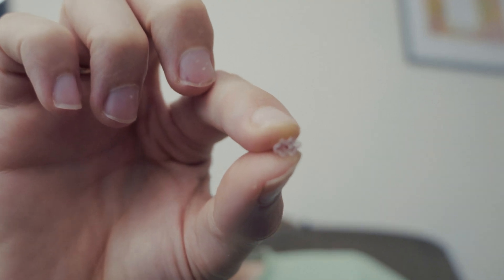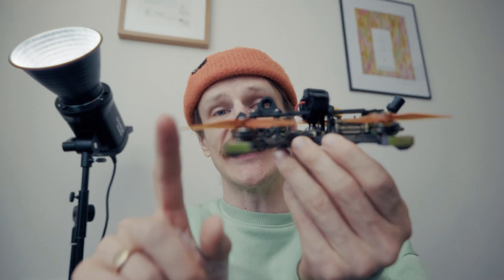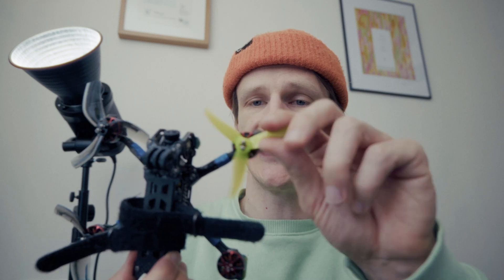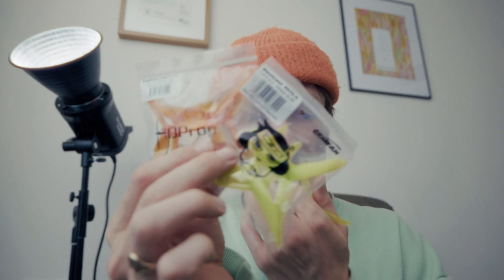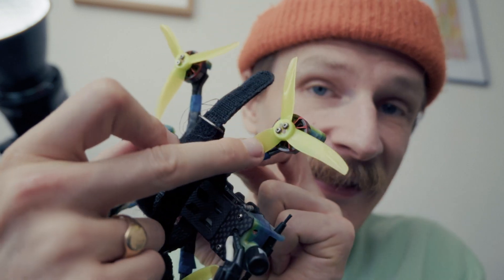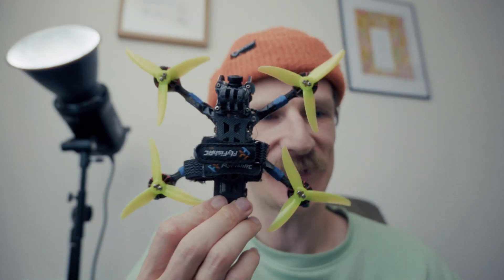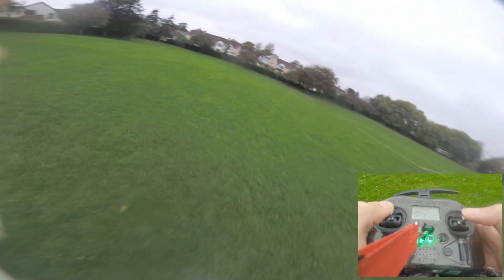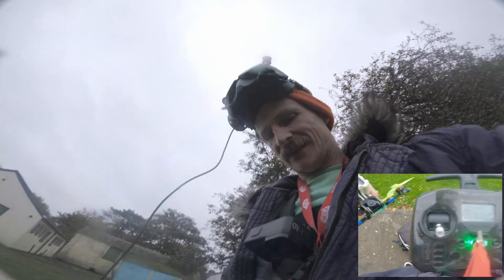Gemfan 3.5'' Props – The Grommet Adapter I Didn’t Know About!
In this video, I share my experience as a beginner flying with 3.5-inch props and the things I wish I had known sooner! From testing different propeller setups to learning about T-mount adapters (which I totally missed at first!), I’ll walk you through the highs and lows of getting the right fit. If you’re just starting out with FPV or curious about prop options on a 3.5" build, this video is packed with tips to help you avoid some common beginner mistakes!

Follow my FPV journey on Instagram: @FPVwine

00:00 Intro
00:37 Fav prop
01:00 Beginner mistake
02:20 Updating props
02:35 The discovery
02:53 The grommet
05:23 Pitch and self build
05:56 Prop pitch
06:30 Prop depth
06:58 Support the channel
07:12 Fitting the props
07:37 Grommet tip
08:25 Prop tip 2
08:50 New props
09:14 Conclusion
10:16 Prop test, 1 pack